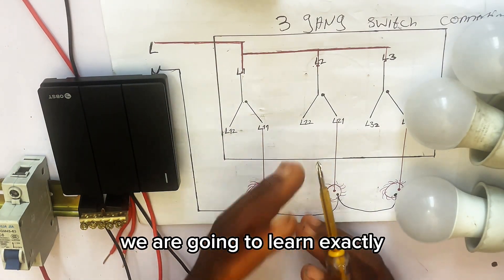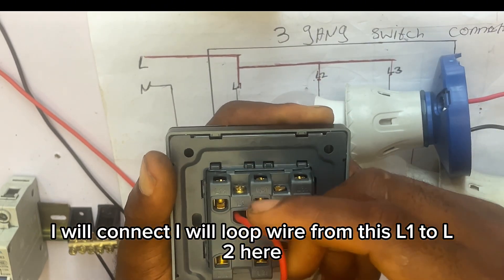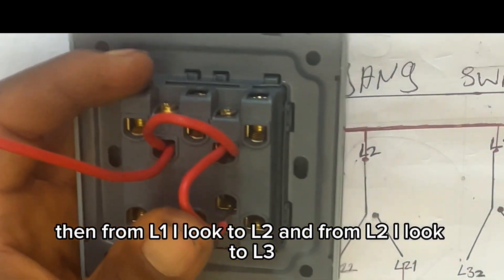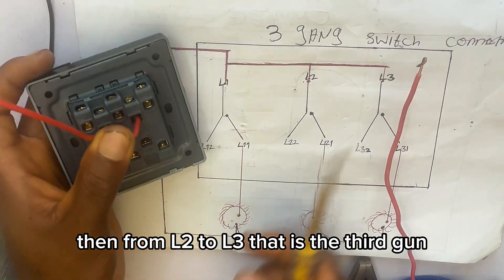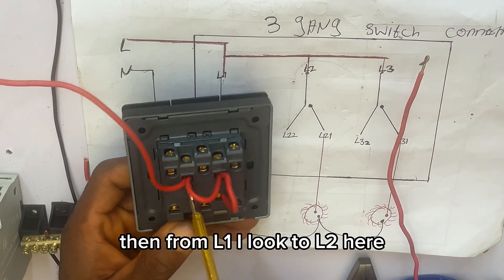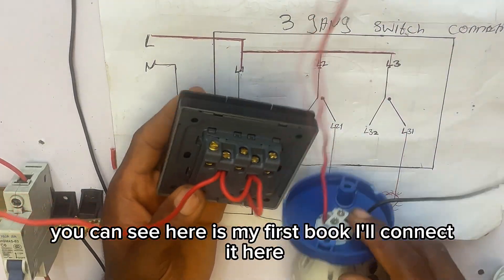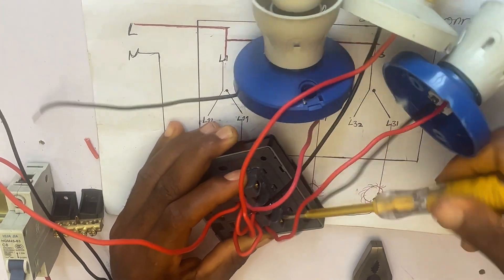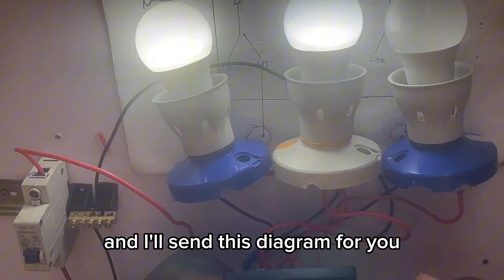3 Gang Switch Wiring Diagram for Beginners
Learn how to wire a 3 gang switch safely and efficiently in this detailed
step by step tutorial! Whether you are upgrading your home or starting a new project, this guide will walk you through the process with clear instructions and practical tips.

Perfect for:

DIY enthusiast

Homeowners Beginners

Beginners in electrical work

Important note always turn off the power before working with electrical wiring and consult a licensed electrician if needed